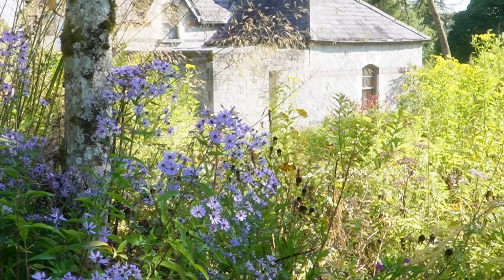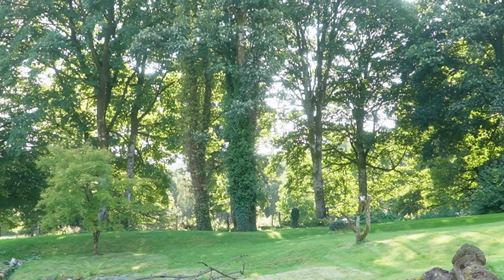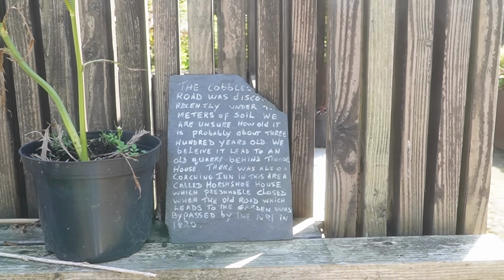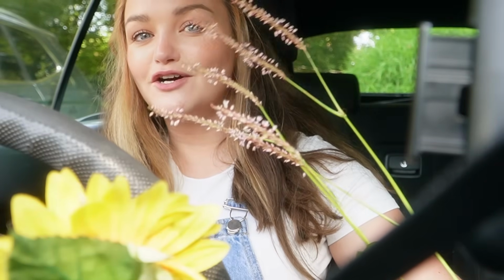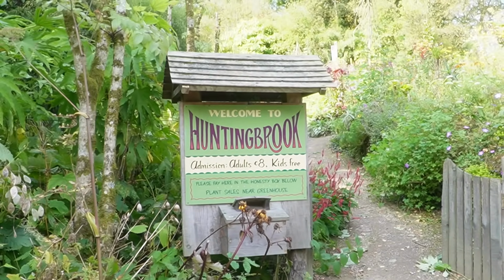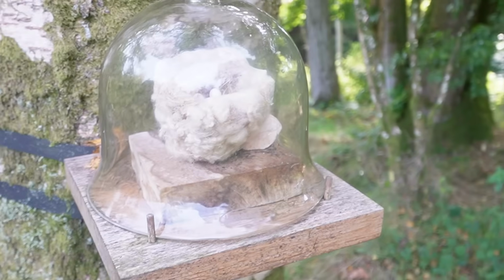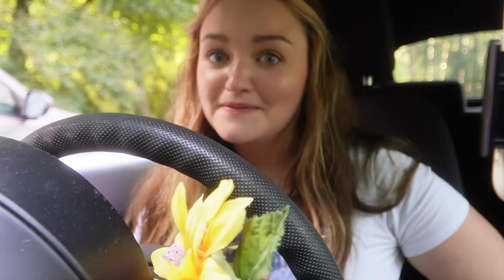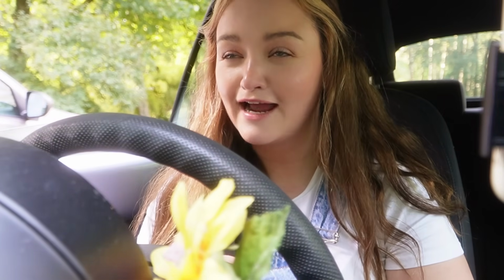🌿 Exploring dream Irish Gardens: June Blake’s Garden & Hunting Brook Gardens 🌿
Join me as we explore the beauty of two stunning Irish gardens! First, we visit June Blake’s Garden, an incredible fusion of inspired design and artistic planting set around a charming Victorian cottage. This breathtaking Irish cottage garden in West Wicklow is filled with lush, colourful plants and peaceful meadows, making it a must-see for garden lovers.
Next, we take a short drive to her brother Jimi’s Hunting Brook Gardens, a spectacular five-acre contemporary exotic garden nestled in the foothills of the Wicklow Mountains. With an additional fifteen acres of enchanting woodland, it’s the perfect place to wander and enjoy nature. You’ll get a glimpse of a vibrant, tropical-inspired space full of tall perennials and exotic plants from cloud forests.

Whether you’re planning to visit Ireland, looking for garden inspiration, or just love exploring unique Irish cottage gardens, this video has something for you!

📚📚📚📚📚 Books 📚📚📚📚📚

I am delighted to announce that my second book, "Heart & Home" by Catherine Carton, is now available.

The book is not just about home and garden projects; it's about creating a space that truly reflects you. From wall panelling to simple projects and growing your garden, I share my personal tips for putting your heart into your home.

The book will be available from all major retailers, including Amazon. However, they will not have signed copies.

Order my first book now: Carving time out of our hectic, plugged-in lives to play and create can bring stillness and satisfaction. The projects in my book are for everyone, so take a break from the world, reignite your creative spark and make your home a little bit more beautiful! In my book, I share over fifty of my favourite projects, from upcycling, crafting, sewing, painting and gardening, many of which take unloved items and make them shine again.

** Signed copies: You can order a signed copy from my publisher ( while stock lasts ) International shipping is available.

If you are in the US and Canada, you can order from Barnes & Noble

Members can watch AD-free videos and get a 1st look at weekly uploads. I really appreciate your support on my blog and Youtube channel at this time.
I always read through the comments, and I really appreciate your kindness. I try to heart and reply to as many as I can. THANK YOU :)

** Your safety is my priority. Please take care when using power tools and machines. While I've made every effort to make sure this video contains accurate information, I'm not responsible for any direct or indirect damages that may occur in connection to the information contained here. Please complete the projects featured on my channel at your own risk and consult a professional if you have any questions. Get creative, but stay safe!